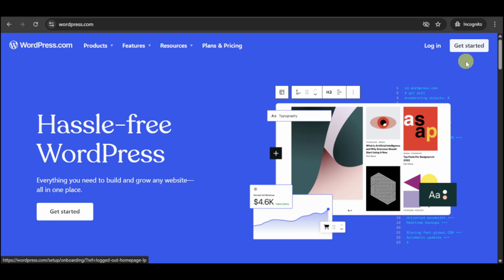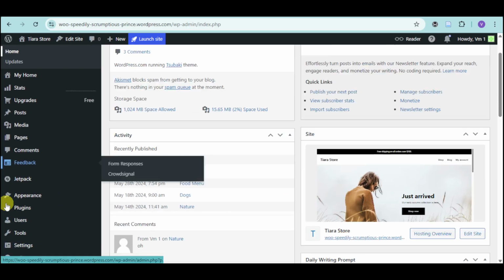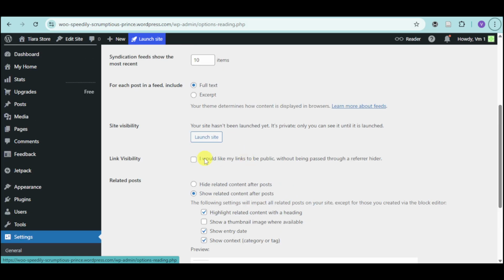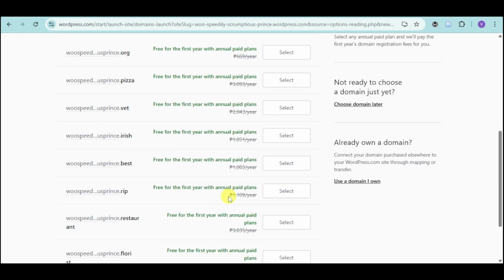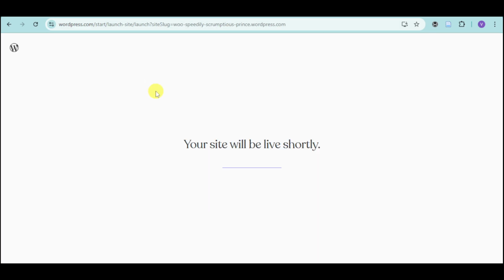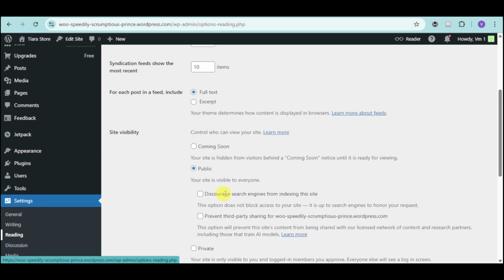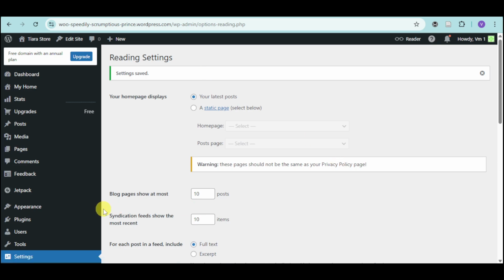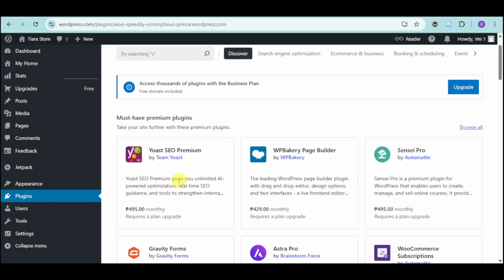How to Publish WordPress Website on Google 2025 (CORRECT WAY)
In this step-by-step tutorial, we’ll show you how to submit your site to Google, set up indexing, and boost your visibility with basic SEO tips.

In this video, you’ll discover:

    How to publish a WordPress website on Google

    Setting up Google Search Console for your website

    Submitting your sitemap for faster indexing

    Making sure your WordPress site is visible to search engines

    Basic SEO settings to help rank your site faster

Perfect for WordPress beginners, bloggers, and small businesses, this guide will help you get your site online, searchable, and optimized.